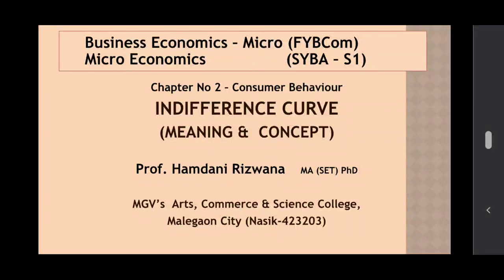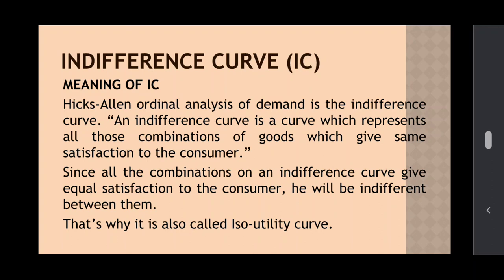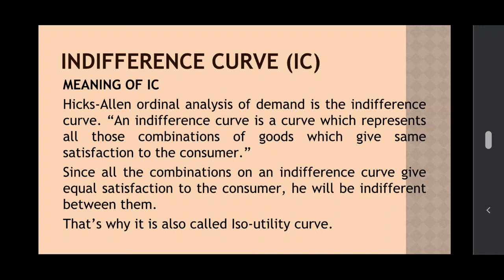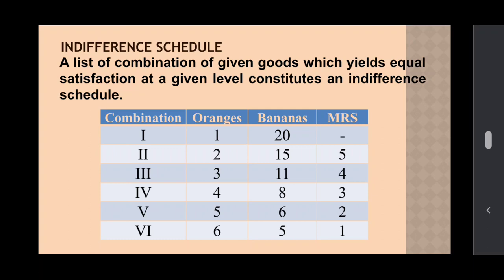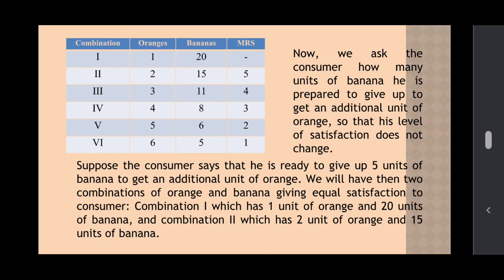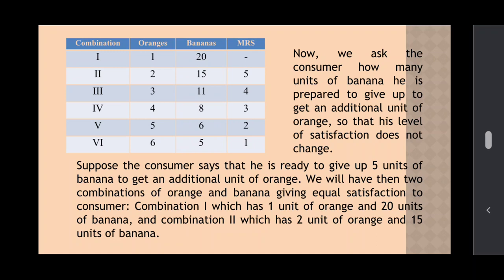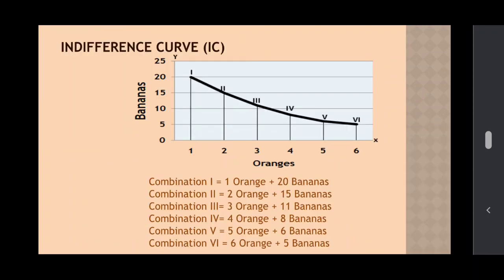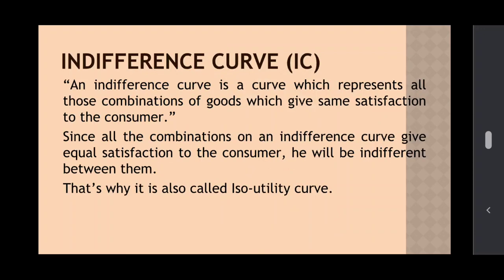Indifference Curve (Meaning and Concept)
Meaning and Concept of Indifference Curve is simplified.The topic is useful for BA/BCom/BBA and students preparing for competitive exams.